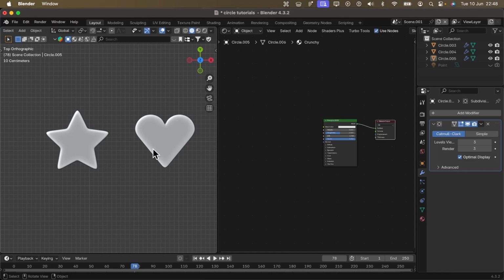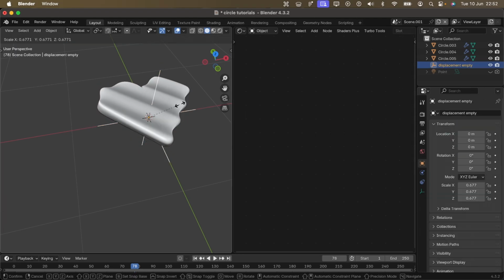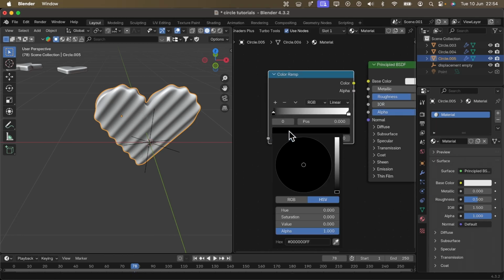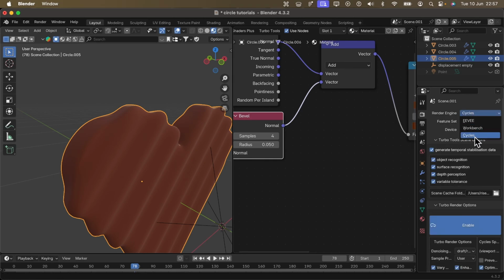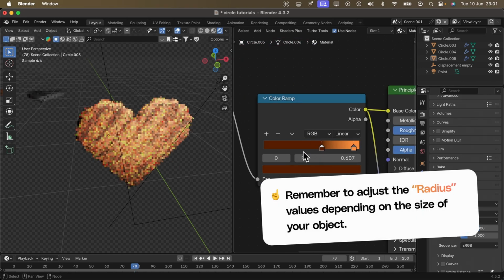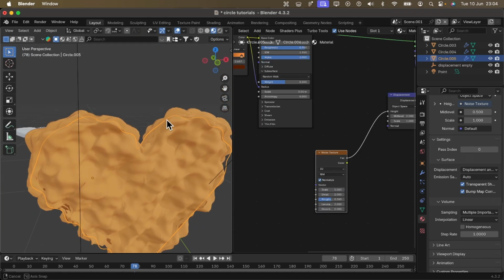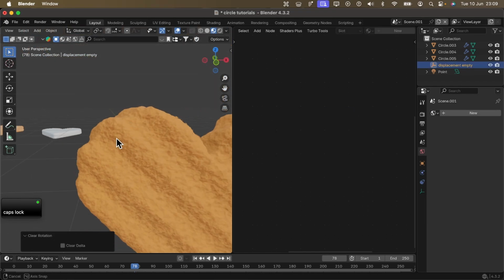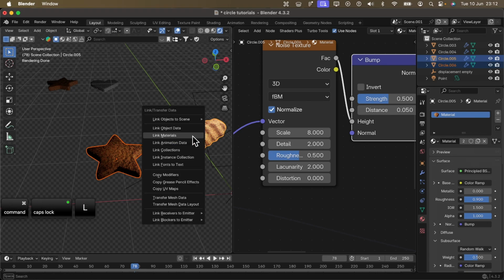TEXTURE Simple Shapes Into Biscuits | Blender Texturing Exercise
In my previous Blender tutorial, I showed you how much more the circle mesh is by creating some shapes. Following feedback from that video, I'll be sharing with you how to texture those objects into biscuits.

Follow along and let me know if this was helpful. Also, let me know what more you'll like to see.